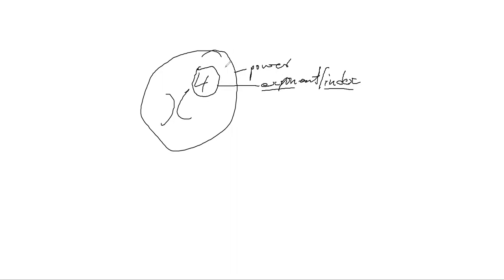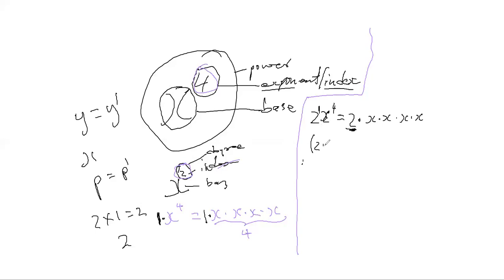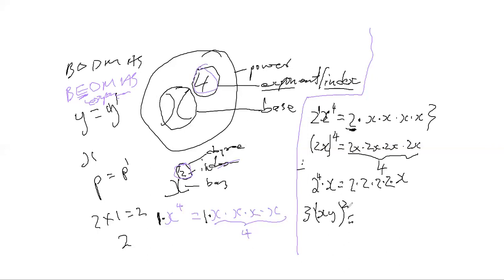Exponents Grade 8 intro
An introduction to exponents at Grade 8 level (CAPS)